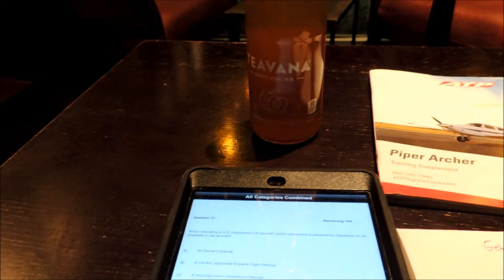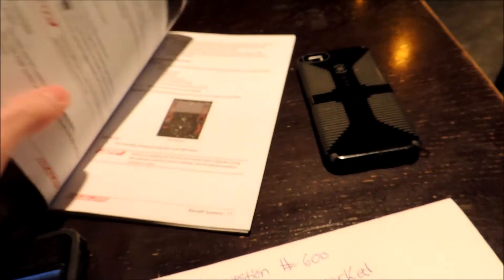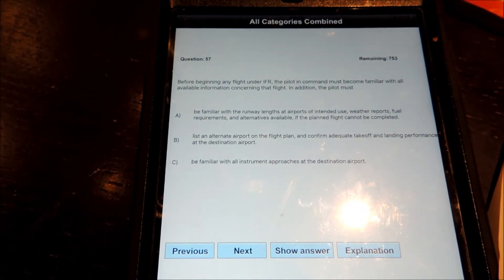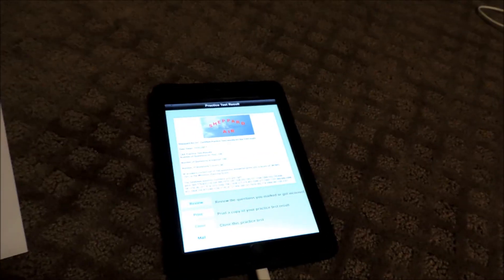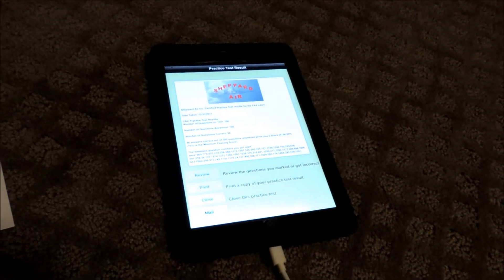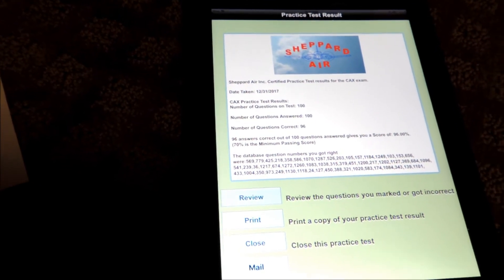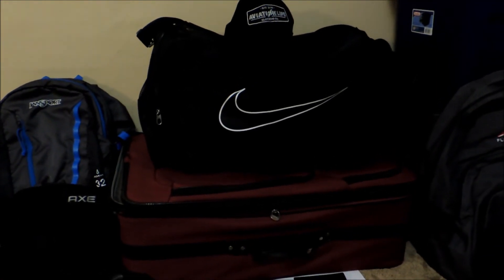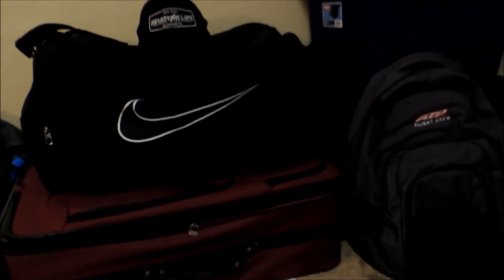Commercial Pilot Written And ATP Update !?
Hey everyone! I apologize for my lack of video production. I've been very busy getting my written tests out of the way before i start ATP. We are less than 16 days until my start date at ATP Flight School. I cant express my excitement to further my learning in aviation, and ultimately become an airline pilot for a Legacy carrier. My written test is Wednesday (tomorrow), so ill be making another video updating you guys on my thoughts of the test, and my passing score! LETS GO, THE GRIND NEVER STOPS! NEVER GIVE UP ON WHAT YOU WANT!